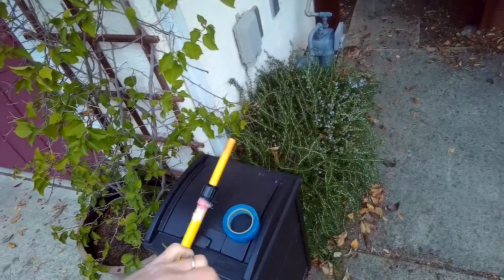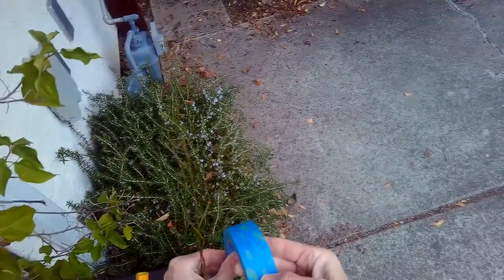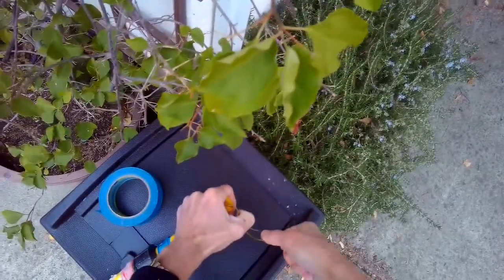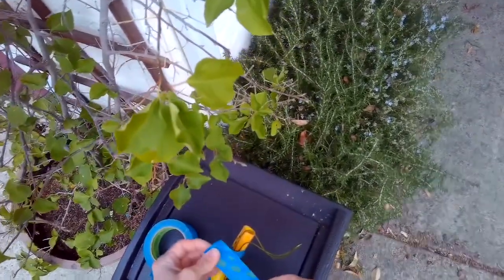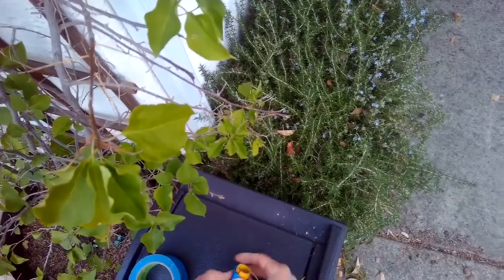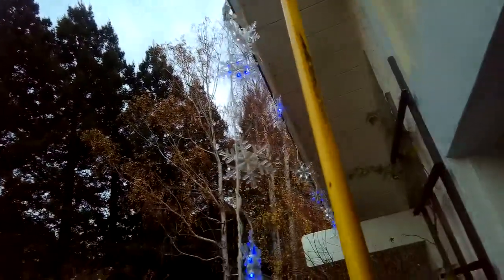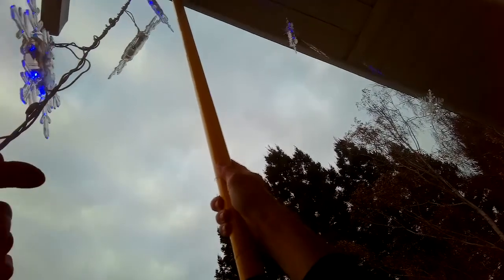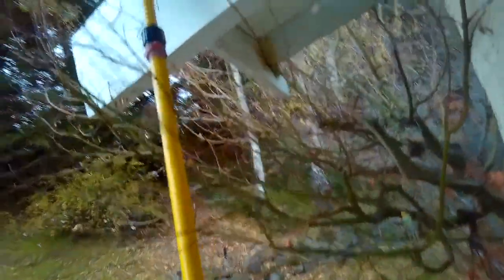✨ How to Easily Hang your X-Mas Lights On Your House ✨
Here’s a Safe Way to hang X-Mas Lights on the Outside of Your House